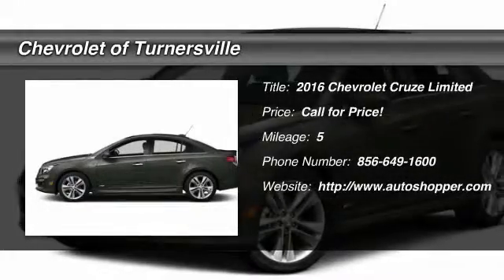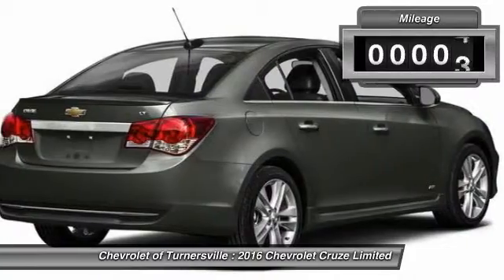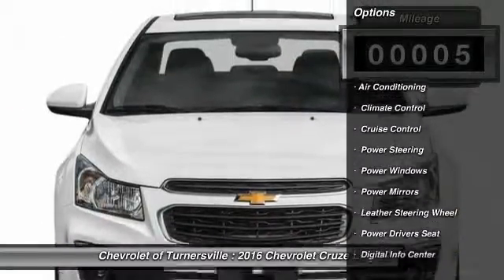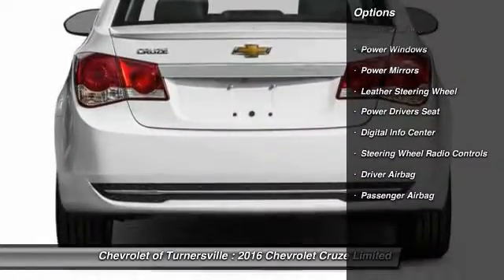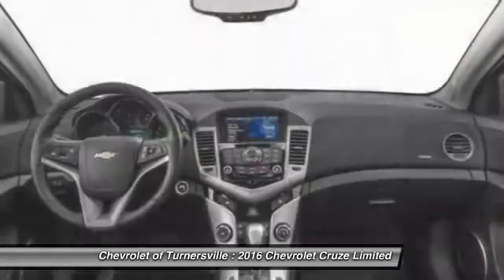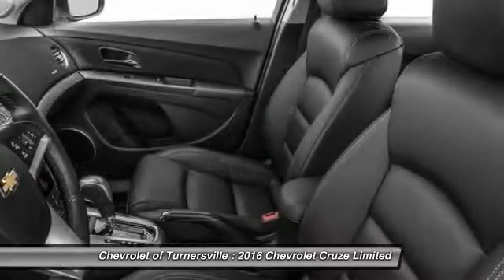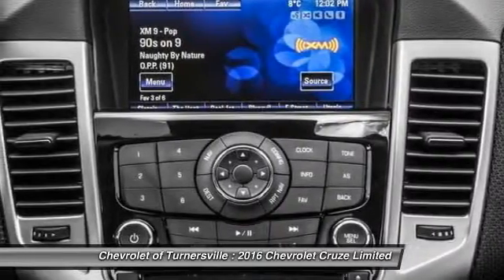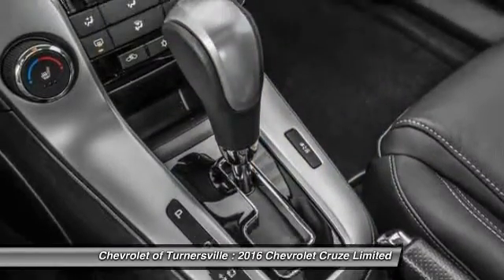2016 Chevrolet Cruze Limited 4dr Sedan LTZ Turnersville NJ 08080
2016 Chevrolet Cruze Limited 4dr Sedan LTZ